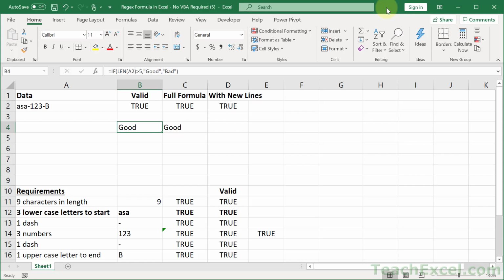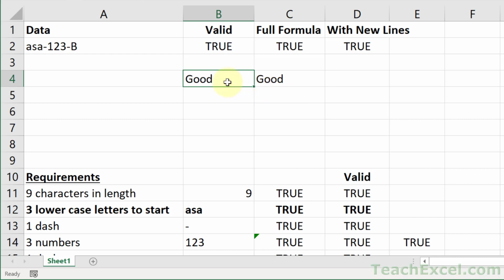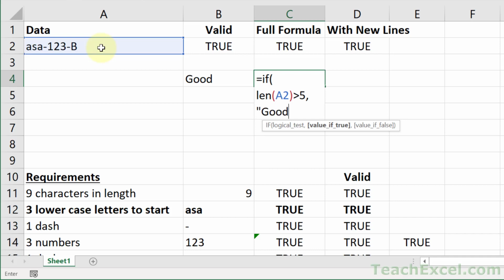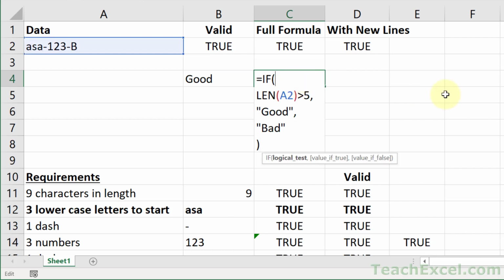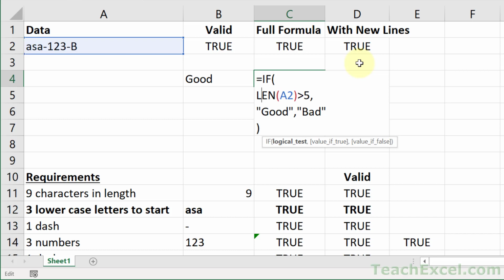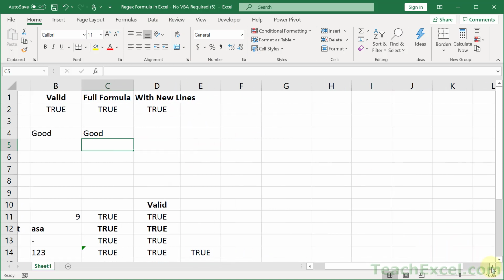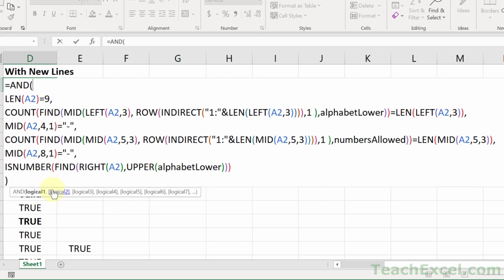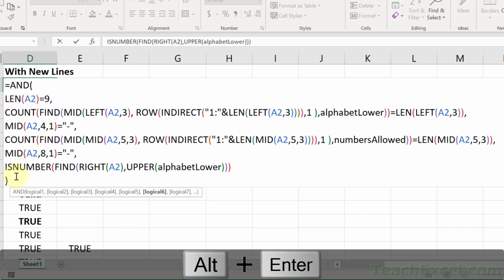Excel Formula Formatting Trick to Make Life Much Easier - Excel Quickie 62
This is the best way to write long or complex excel formulas so that they are very easy to read, understand, and maintain.

This Excel Quickie WILL make your life much easier with long formulas, even if you are already an expert!

This formatting trick does not alter the usage of the formula in any way and it works from the moment that you use this trick - it is not just a way to build the formula, but a way to write it that will make it always easy to read.

This Excel Quickie comes thanks to Wayne, who posted it as a comment for the original tutorial where I made a monster formula (linked to above). As someone who has made thousands of complex formulas, I had never thought to use this little trick until Wayne's comment and, now, I wish I had been using it all along!

Thanks Wayne!

I hope you guys enjoy this Excel Quickie!

TeachExcel.com